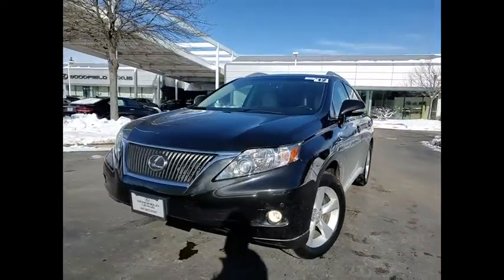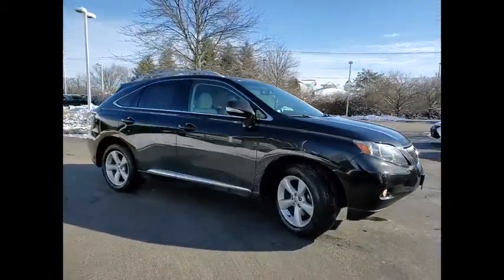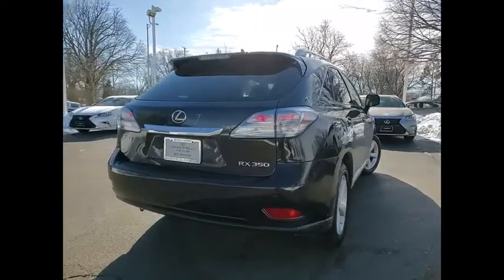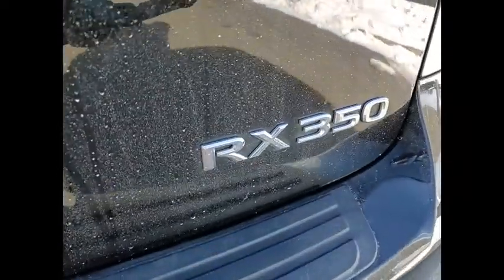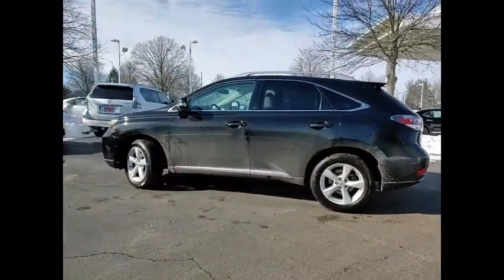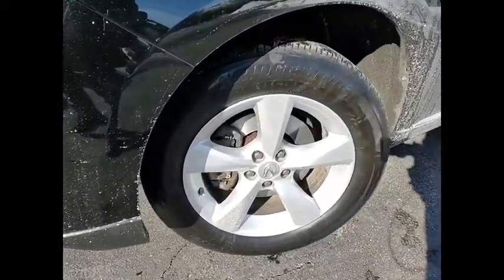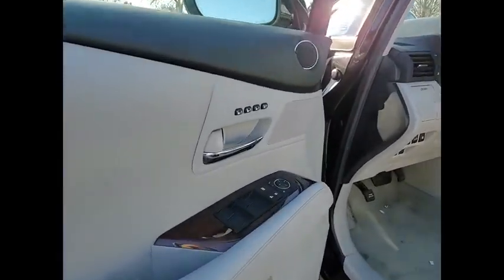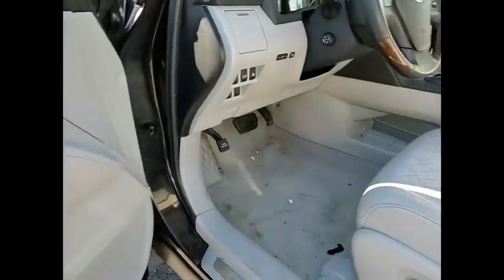2012 Lexus RX 350 Schaumburg IL 210143B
2012 Lexus RX 350

Woodfield Lexus
350 E. Golf Rd